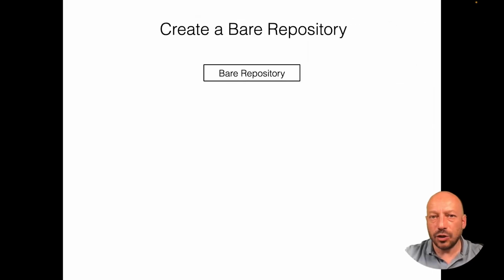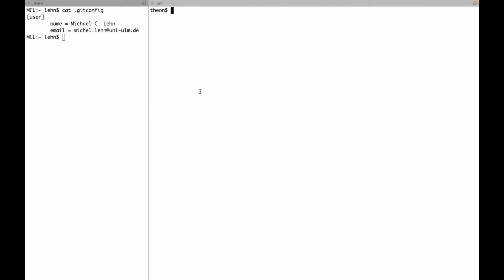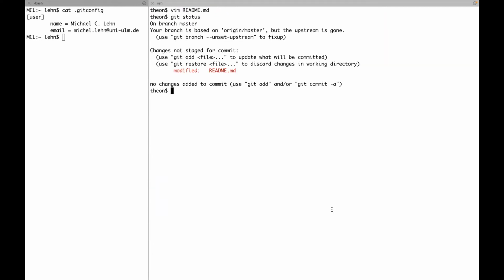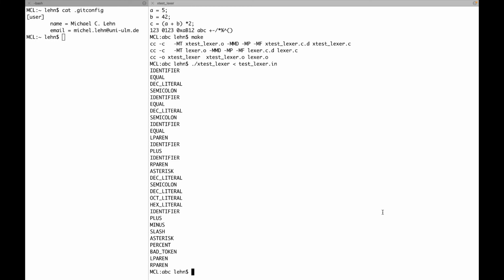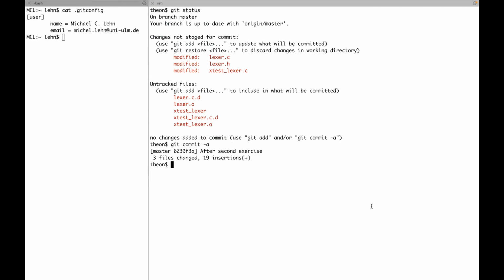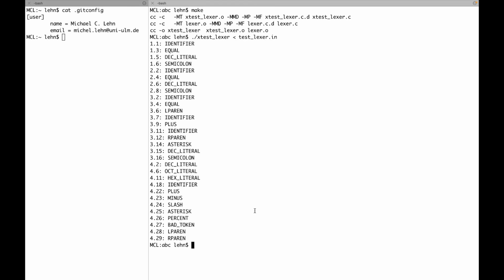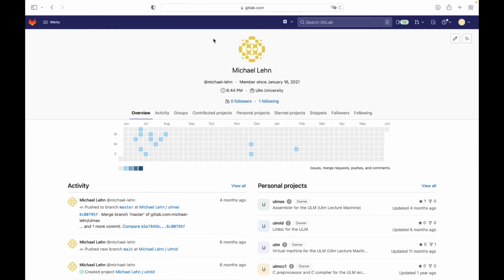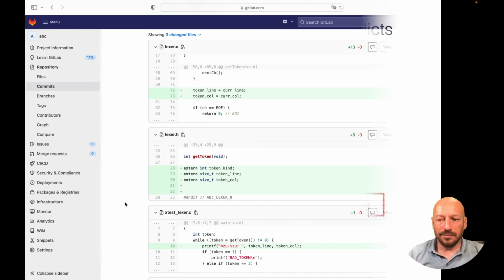HPC0 CPW Part 3 Getting Started With Git